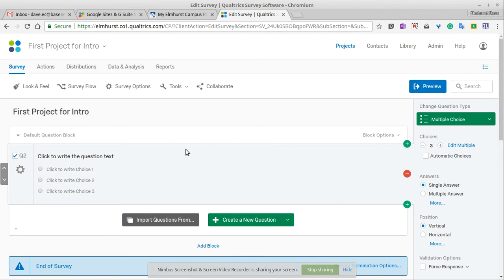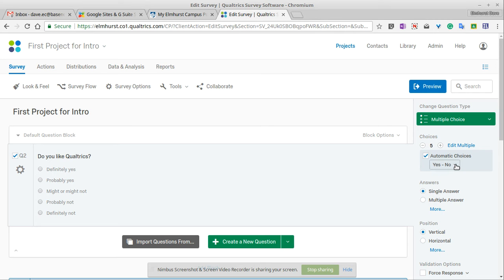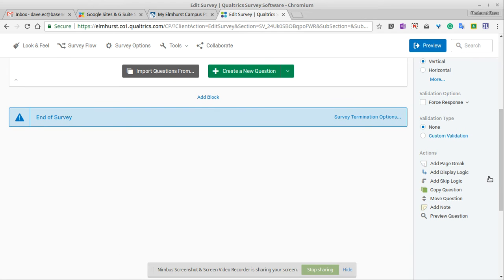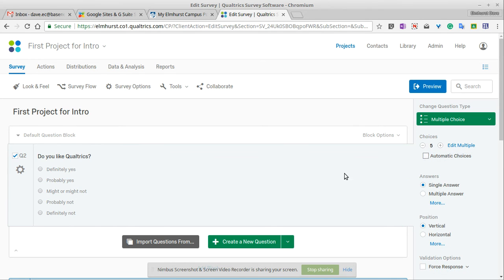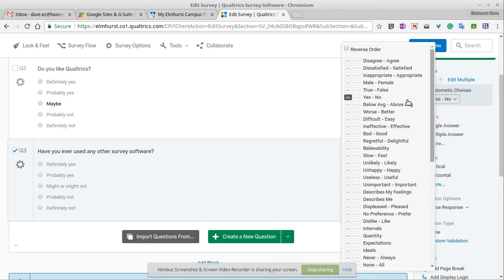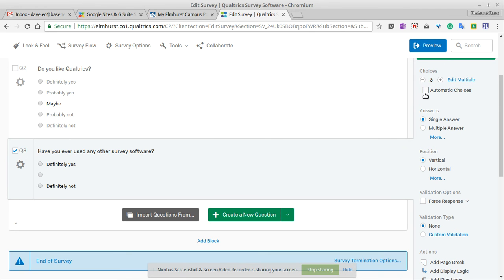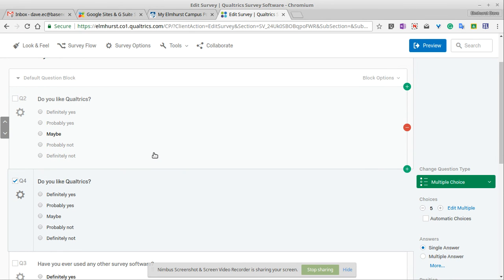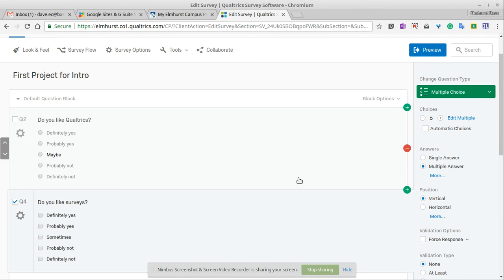Introduction to Qualtrics: Multiple Choice